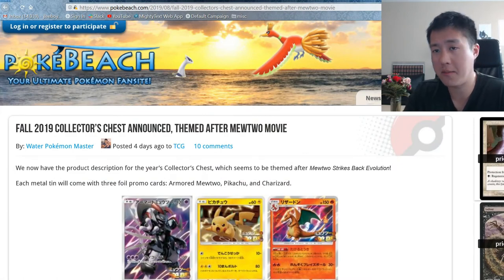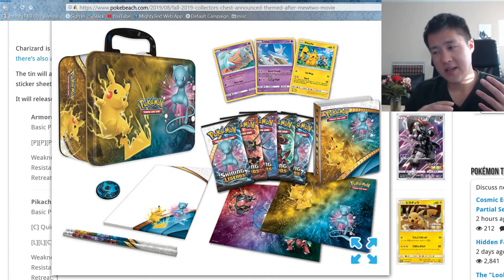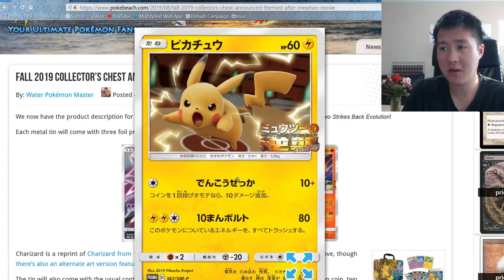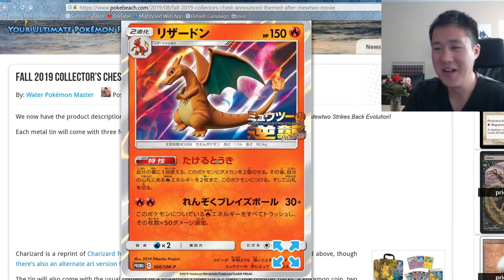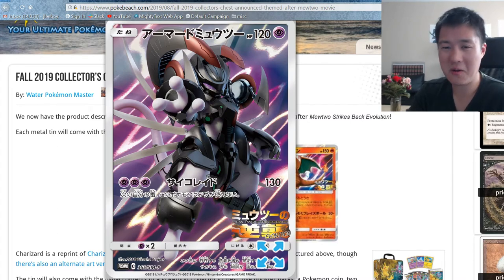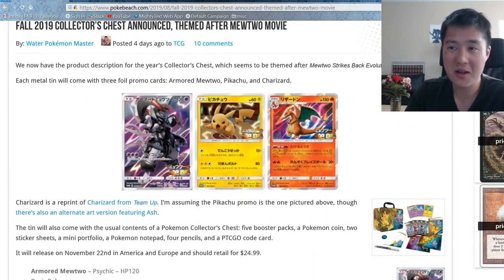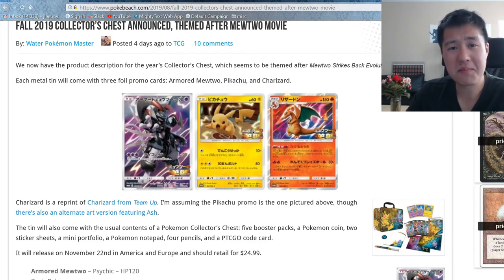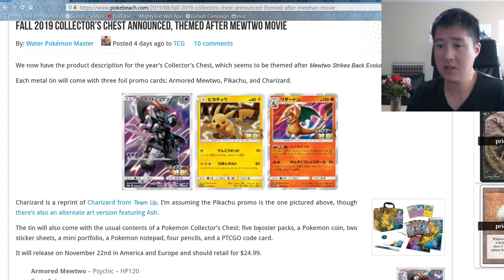ARMORED MEWTWO - Fall Collector CHEST!! HARD PASS UNLESS... Dont miss the HIDDEN FATES Giveaway!!